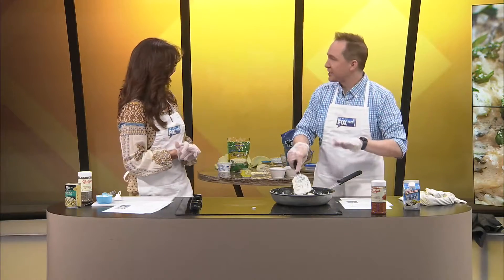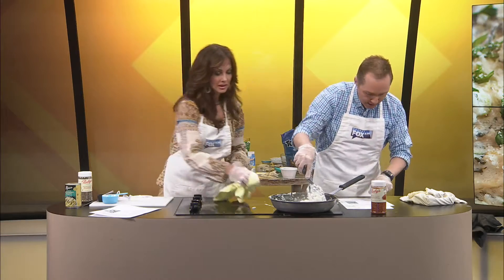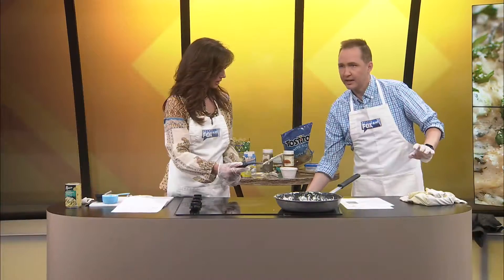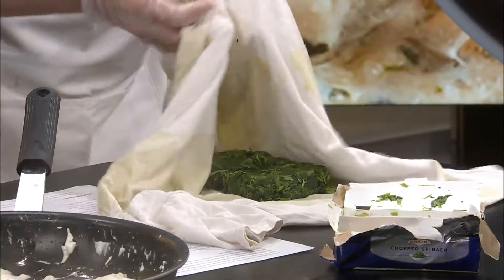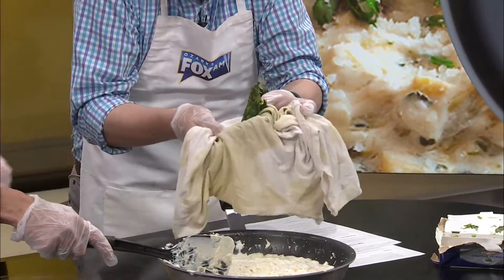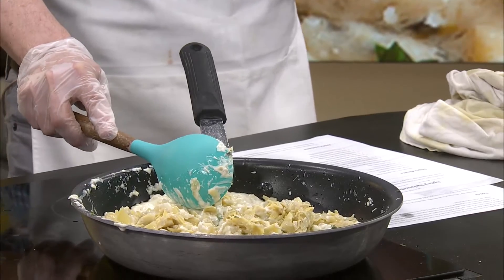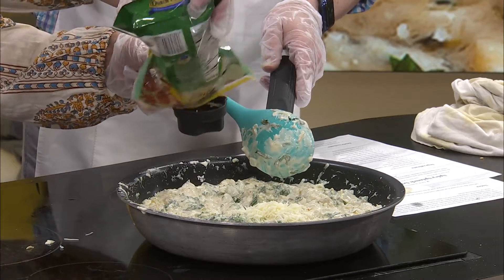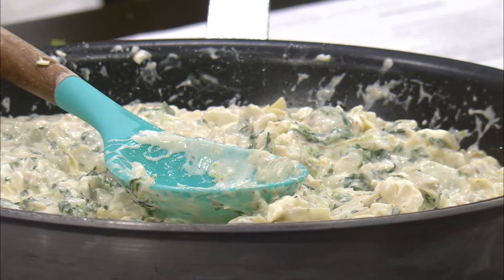Ozarks FOX AM-Dishin' It Part 2-03/25/21